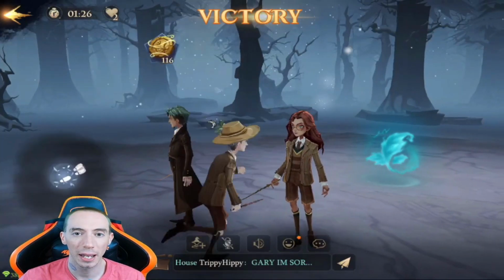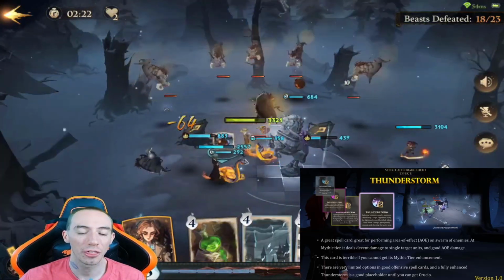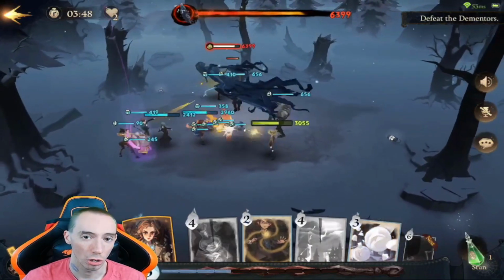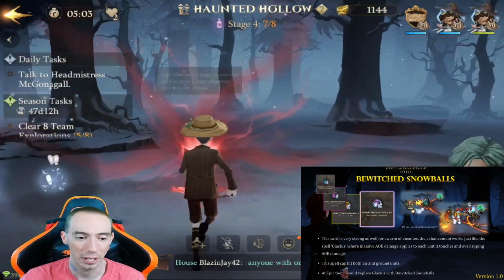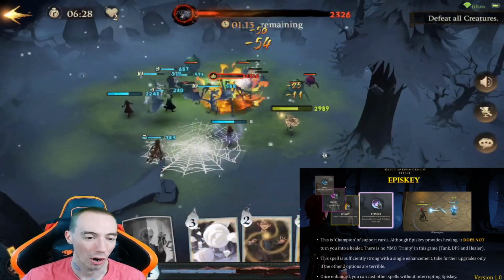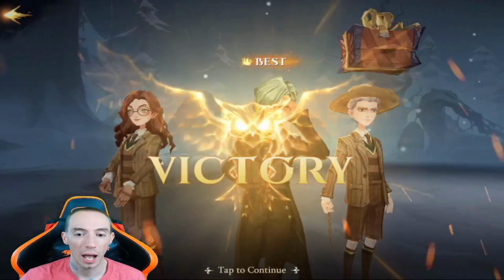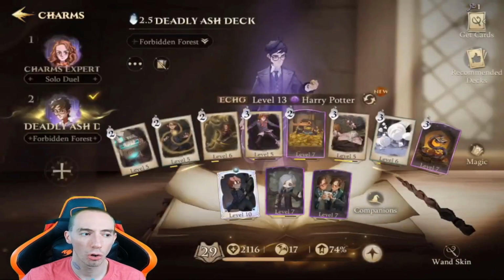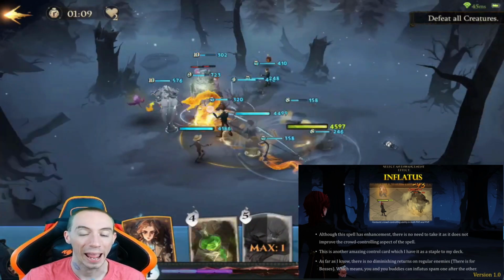BEST Spells Forbidden Forest Guide Part 2 Harry Potter Magic Awakened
0:00 Intro/Thanks
0:32 Offensive Spells
4:10 Support Spells
5:55 Control Spells

SwedishChef $21
The Outdoor Dude $20
DLG $15
Bok Choy $13
doctorangu $12
umlunguPhambene $5

1. Robo370 $25.00